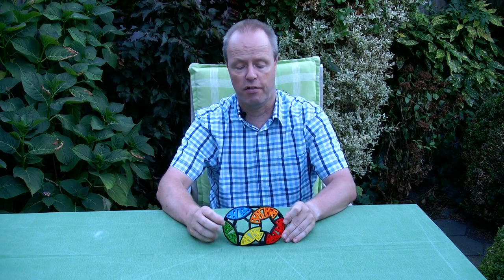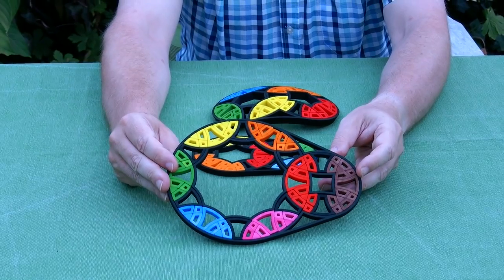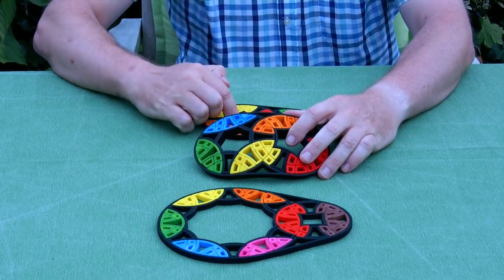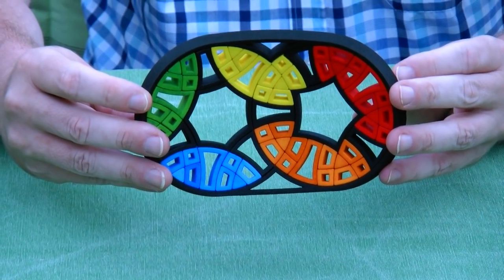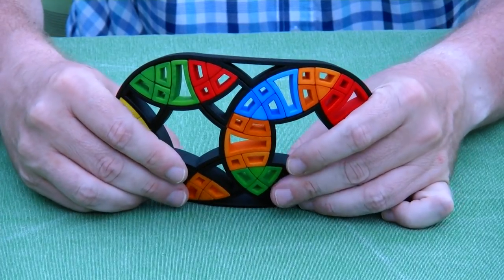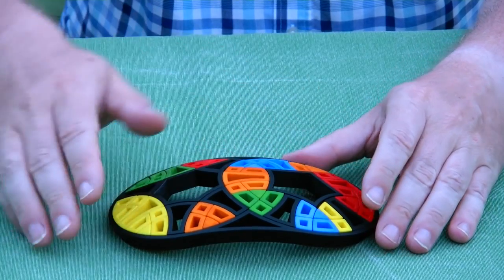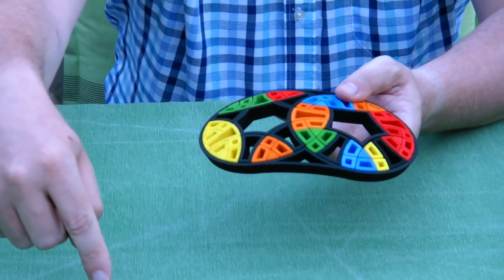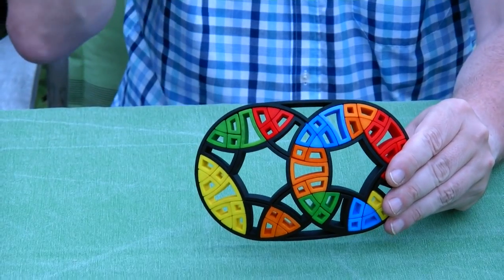Weird Disk 5x7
Weird Disk 5x7 is a twisty puzzle that is related to Weird Disk 4x12 and Weird Disk 6x6. However, unlike its cousins, the math does not add up exactly for 5x7 and the puzzle cannot exist in a 2D plane. Instead, the puzzle has been modelled at the surface of a sphere, albeit a very big sphere, so the puzzle is nearly planar.